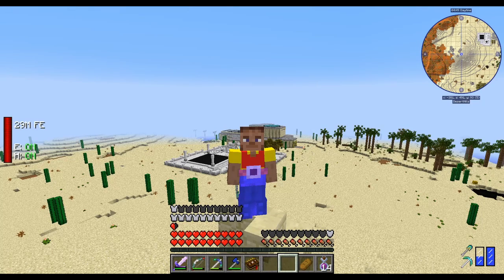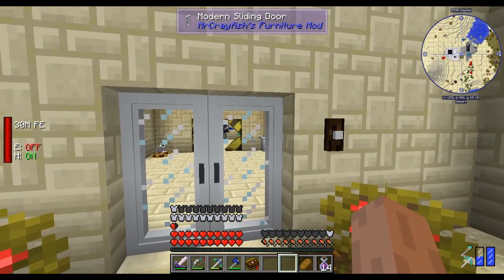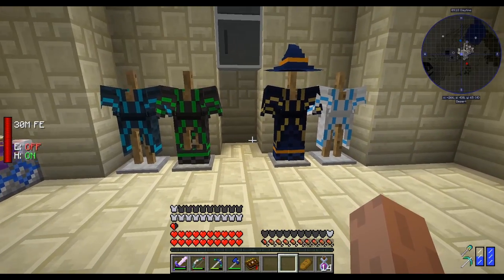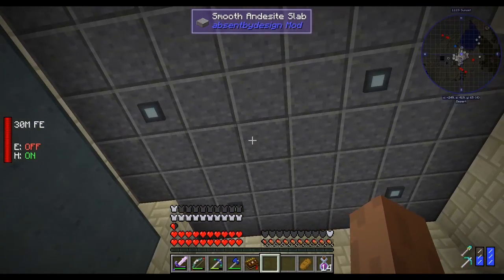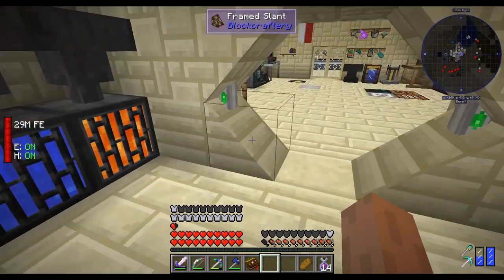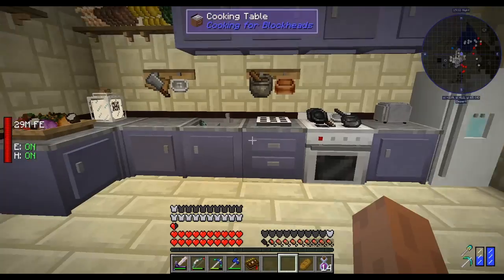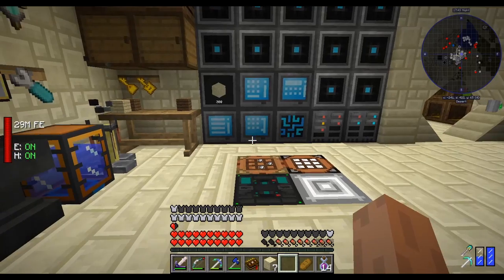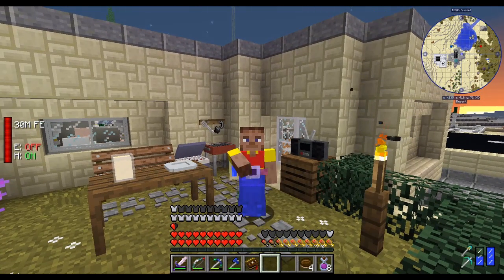Crackpack3 Modpack - Base Interior and Laser Defense System EP09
In this episode, I will give you a tour of my Interior part of the base, and also we will check it up the new Laser Defense System.